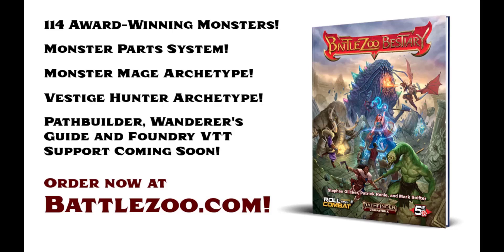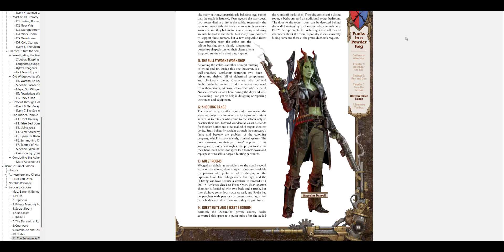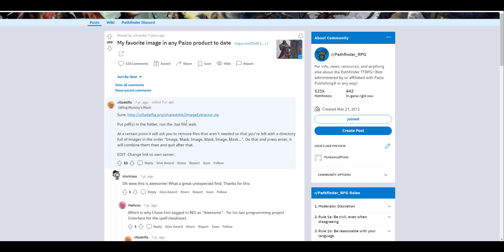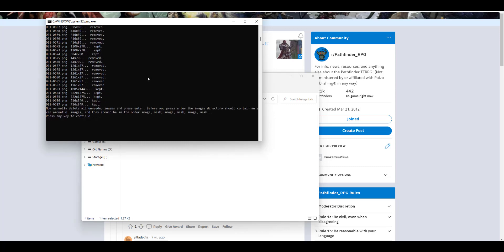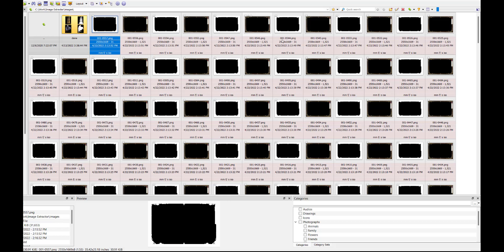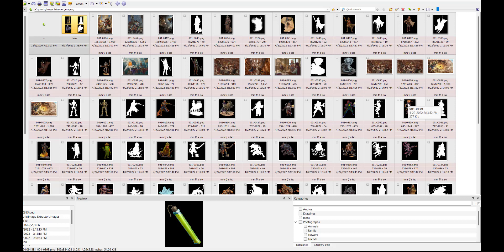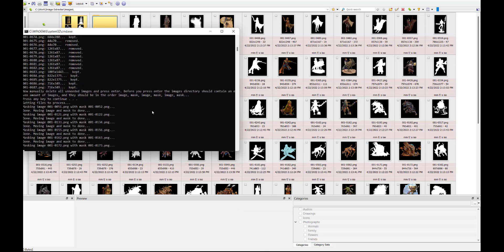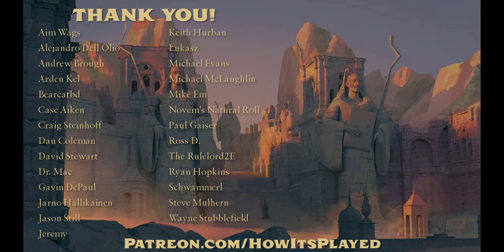How to Batch Extract All Images From Pathfinder PDFs (Pathfinder 2e Rule Reminder #106)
How I extract clean images from Pathfinder PDFs with transparent backgrounds.